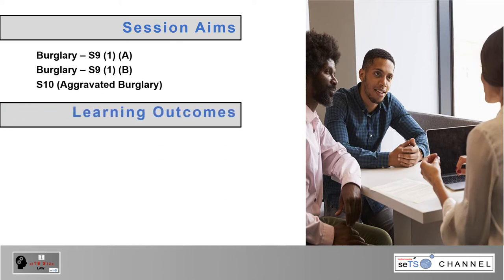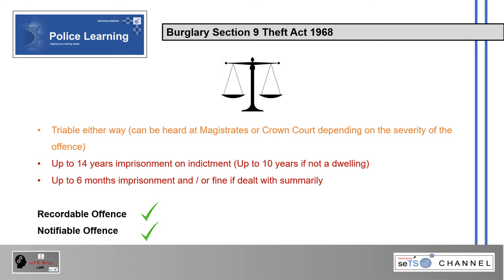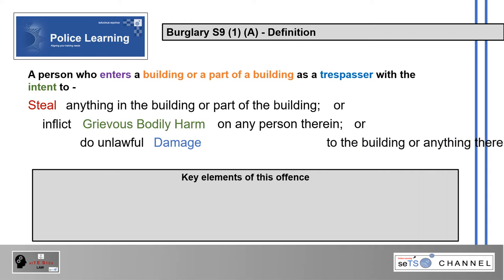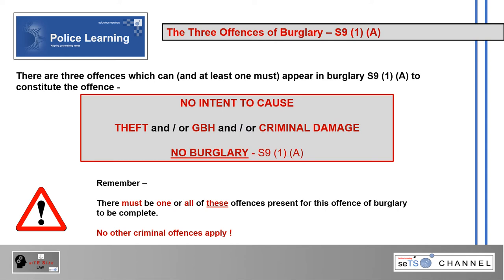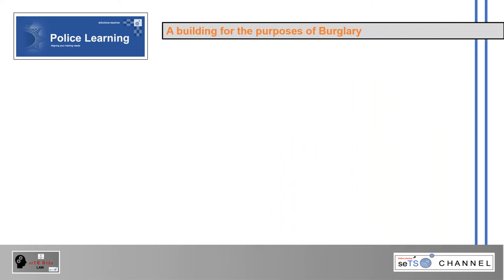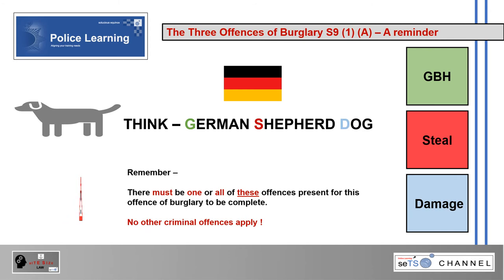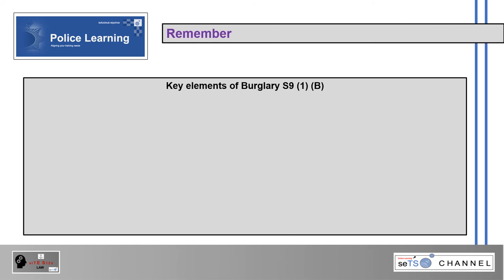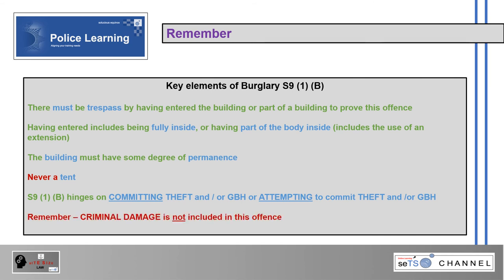Burglary S9 Theft Act 1968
It is advisable to watch the lesson on Theft first before this one.

Content
00:00 Introduction
00:24 Advertise you business with us
00:56 The Agenda
01:30 Our Company Background
02:53 Session Aims
03:31 Burglary Section 9
04:44 Aggravated Burglary
05:16 Burglary 9(1)(a) Definition
08:04 Trespassing
11:08 A Building For the Purpose of Burglary
12:05 German Shepherd Dog
12:53 With Intent To
14:11 Key Elements to Remember
15:07 Burglary 9(1)(b) The Definition
16:33 Gin and Tonic
17:09 How S9(1)(b) Differs from 9(1)(a)
20:45 Key Elements of 9(1)(b)
21:39 Aggravated Burglary Definition
22:48 WIFE
24:58 Remember
26:26 Advertise you business with us